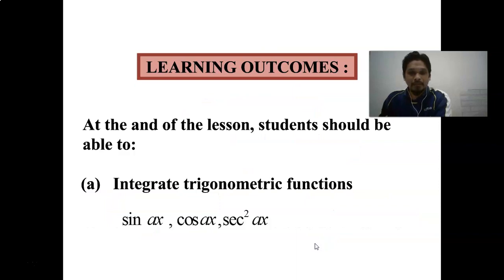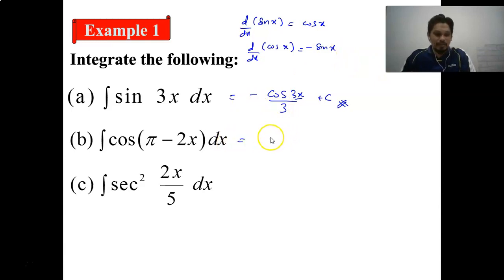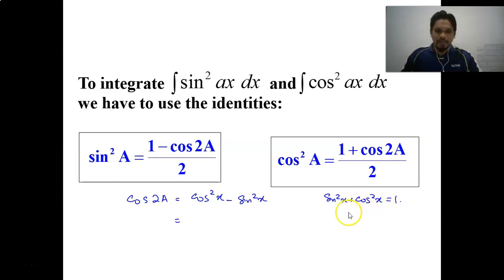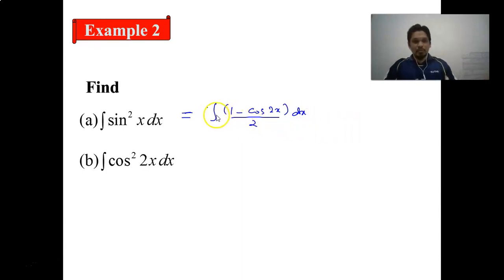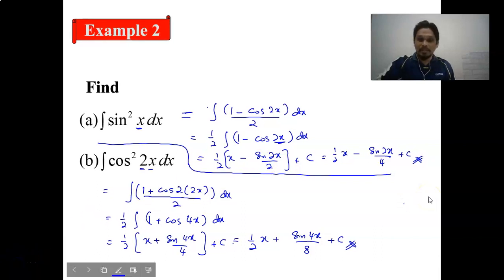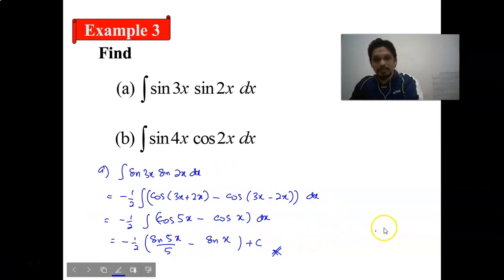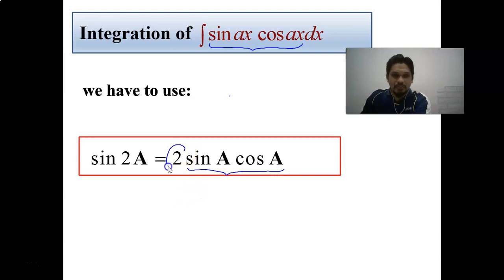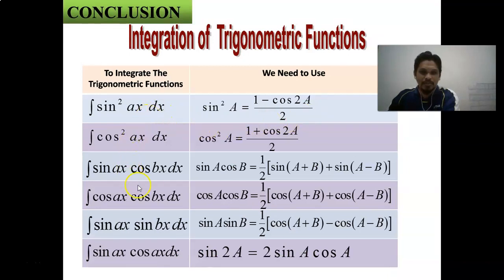SM025 Topic 2 Integration Lecture 2 of 6 NEW 2022-2023